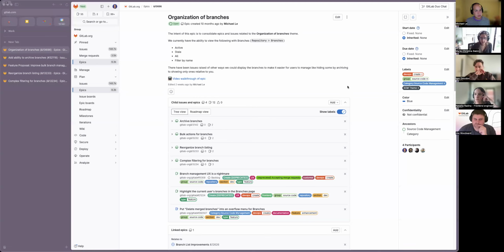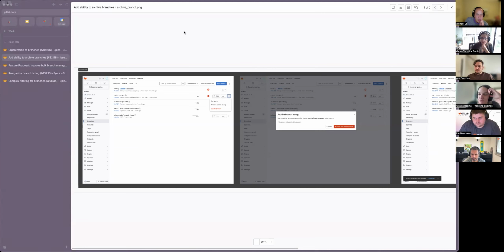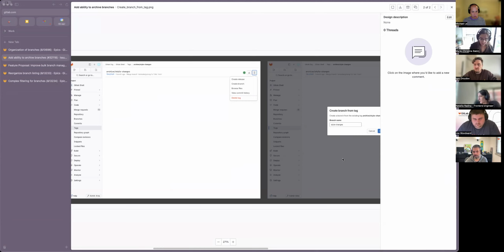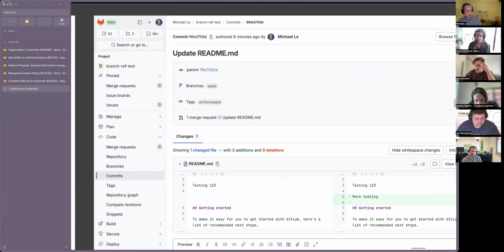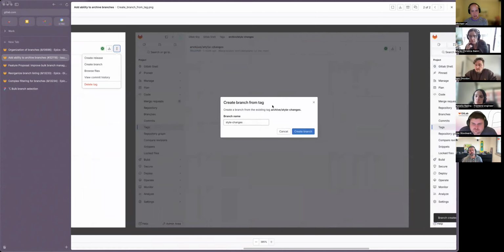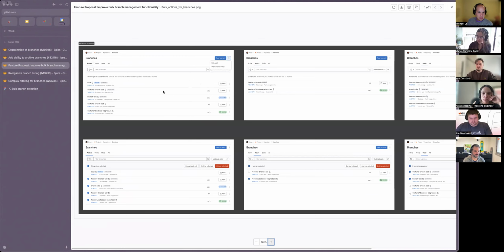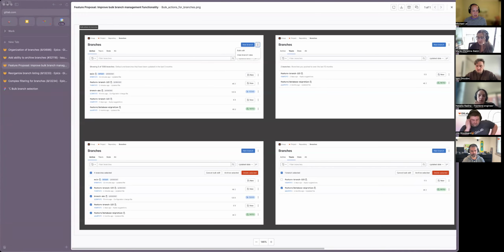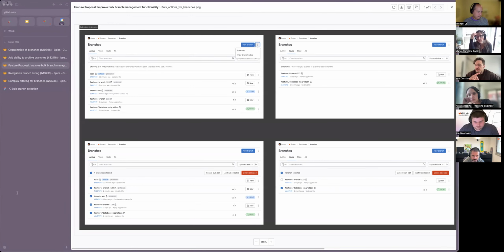Create: Source Code - Discussing organization of branches (Part 1)